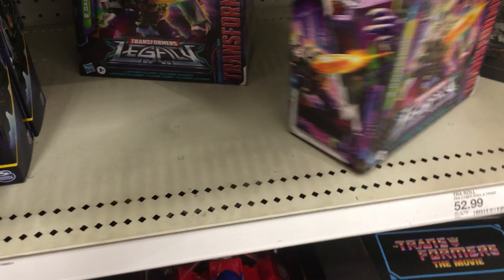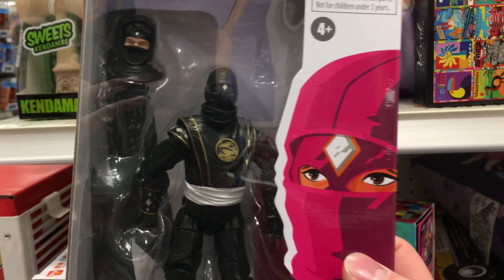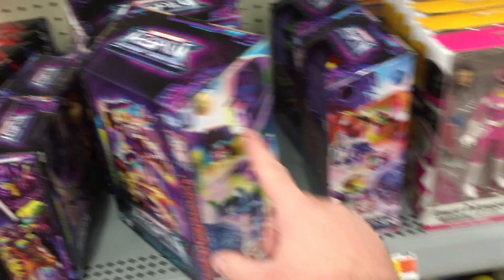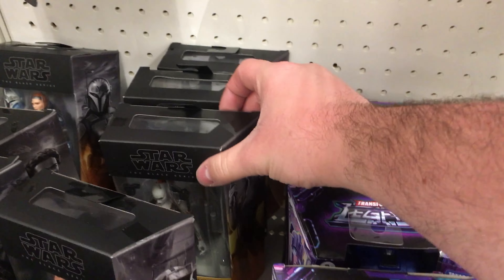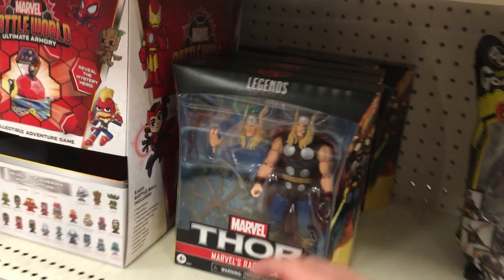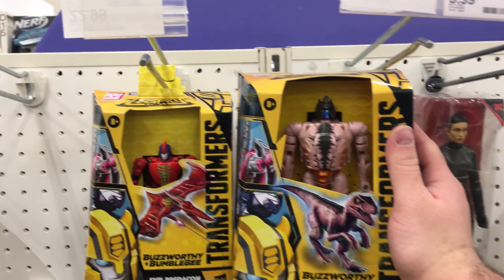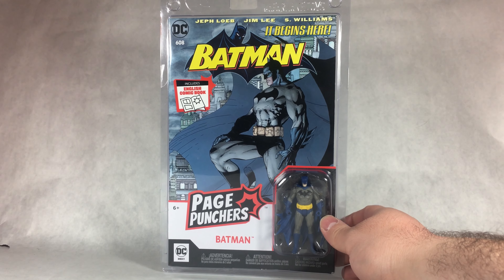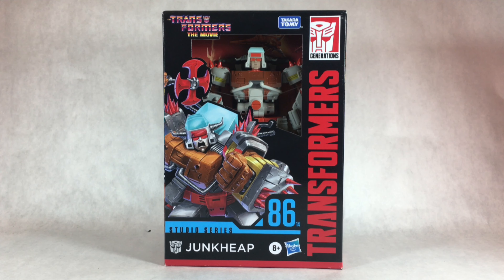Toy Hunt | New TF Buzzworthy Bumblebee, TF Legacy Blitzwing, Star Wars Black Series & Power rangers!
This is a haul showing all the awesome stuff I got on my toy hunt!